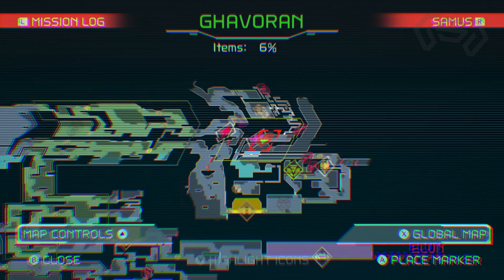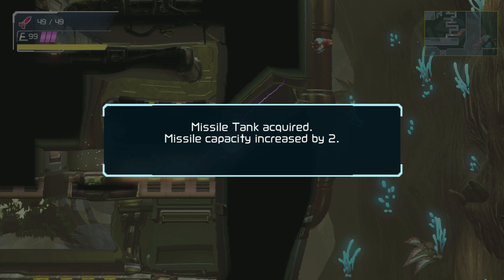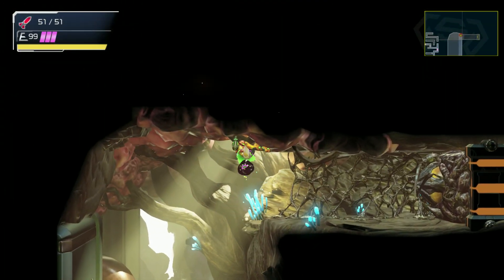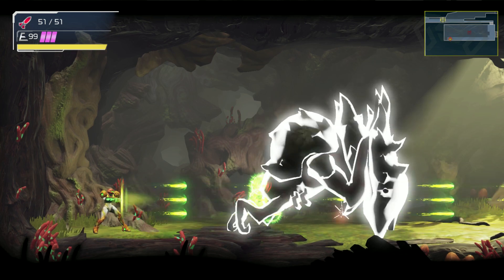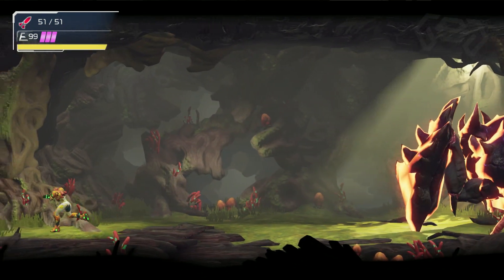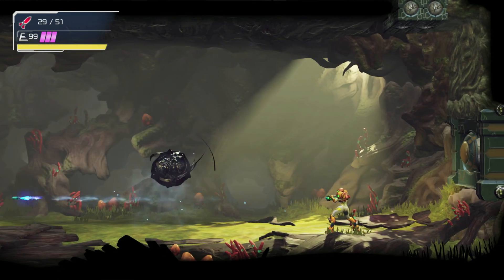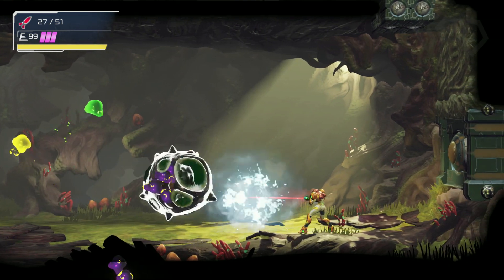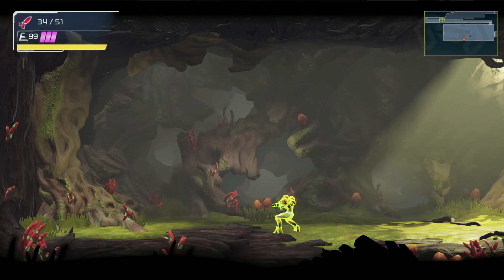Cross Bomb Early Metroid Dread Sequence Break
A video guide on how to obtain the cross bomb early in Metroid Dread.